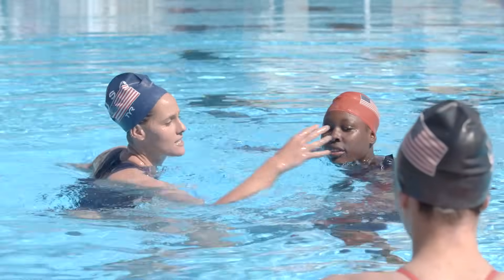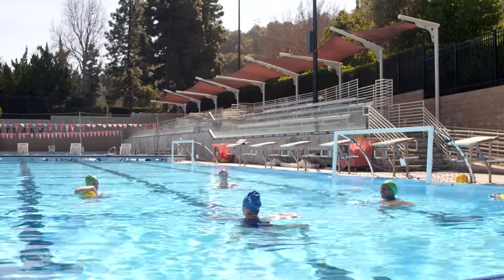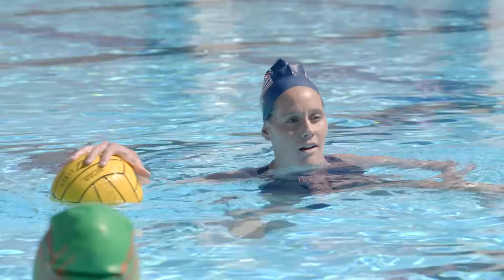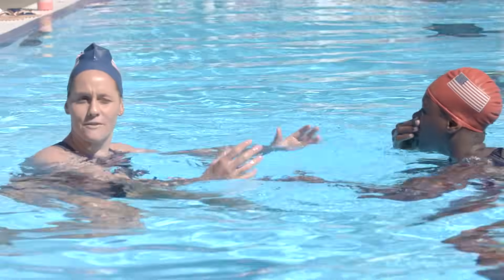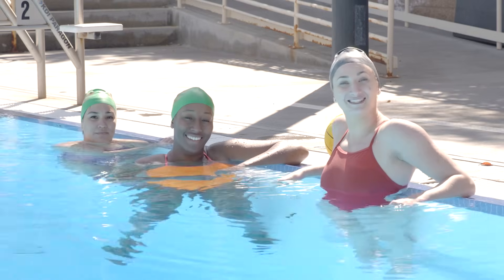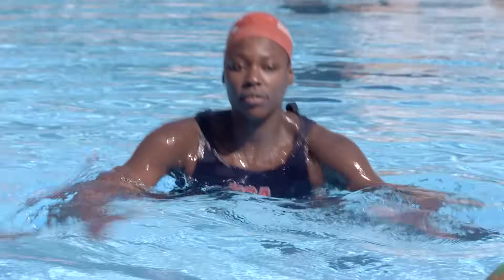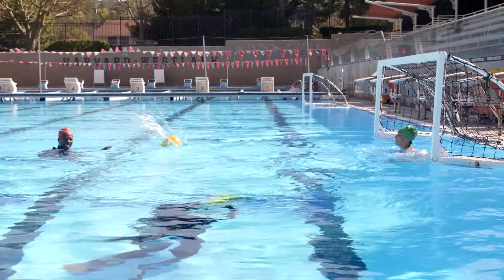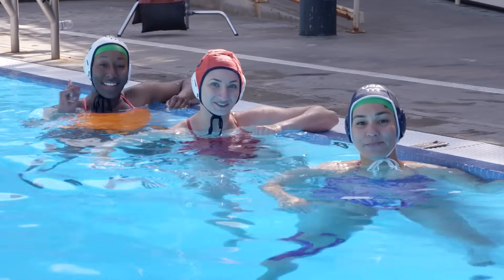Synchronized Swimmers Try To Keep Up With Water Polo Players | SELF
We challenged a group of synchronized swimmers to try to keep up with water polo players. These professional athletes take the ultimate test and see if their technique, form, and coordination are enough to keep up with the pros!

ABOUT SELF
Daily health, fitness, beauty, style advice, and videos for women who want to achieve their personal best in life.